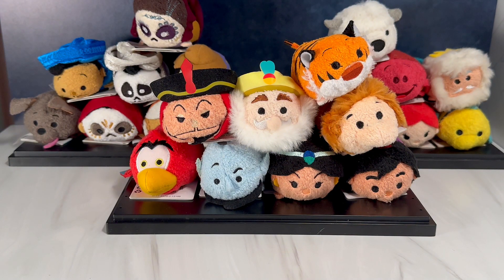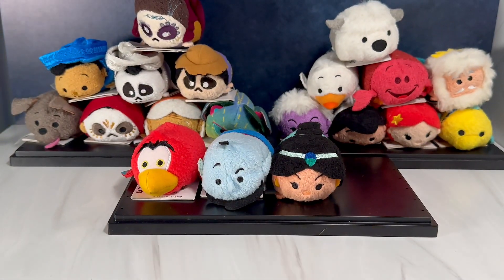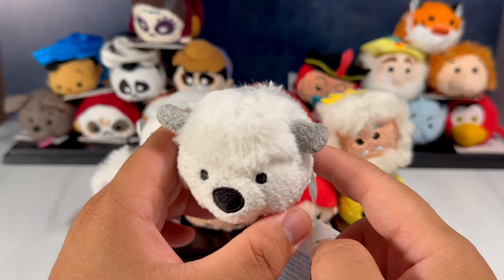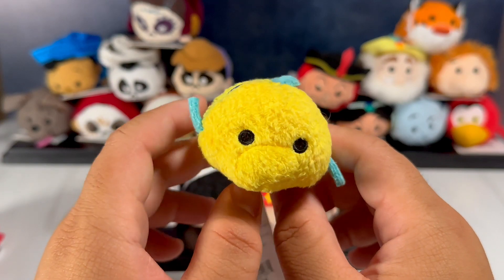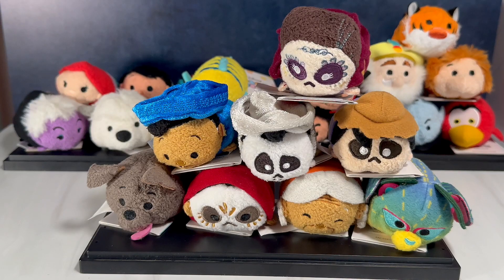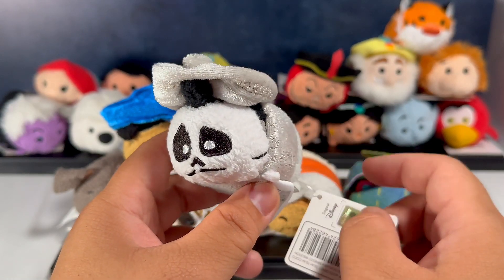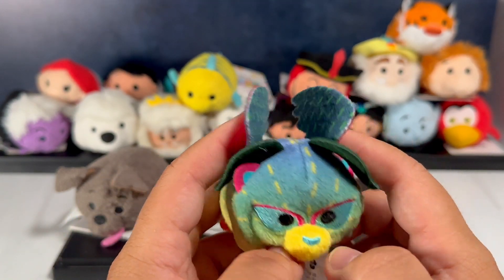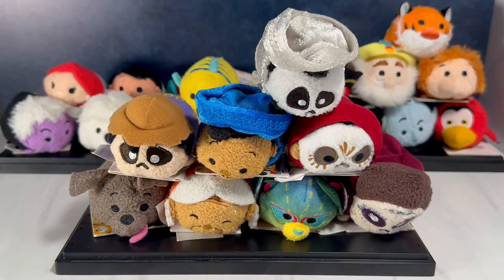Disney Tsum Tsum Collection Update (The Little Mermaid, Aladdin, and Coco)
Welcome back to another video Disney fans and enthusiasts. Today I'll be going over my complete Tsum Tsum sets of The Little Mermaid, Aladdin, and Coco.

I also started a new Instagram page dedicated to photographing and educating people on Disney merch especially Tsum Tsums, Nuimos, and Munchlings 👇🏻

Equipment I use for Vlogging 👇🏻:

Iphone 14 📱
Airpod Pros Generation 2 🎧

Osmo Mobile 6 Gimbal 📹
DJI Microphone 🎤

I edit on Capcut Desktop